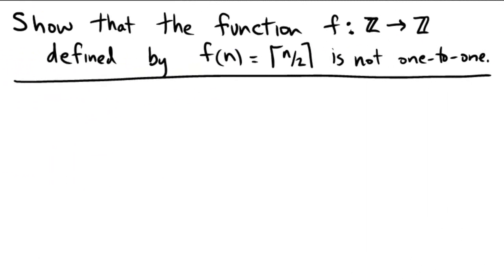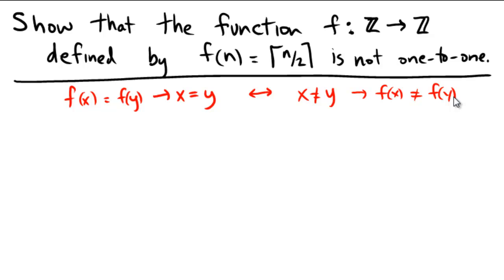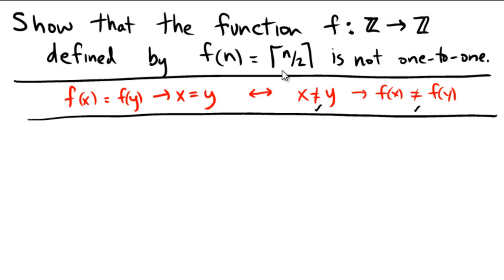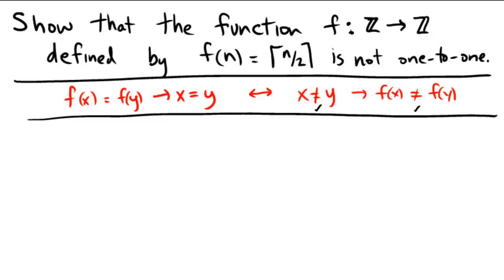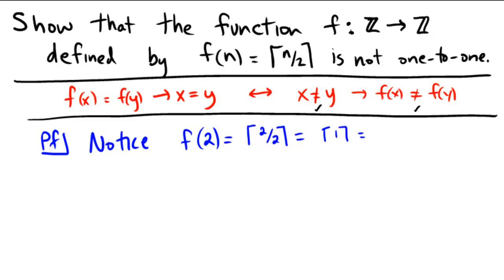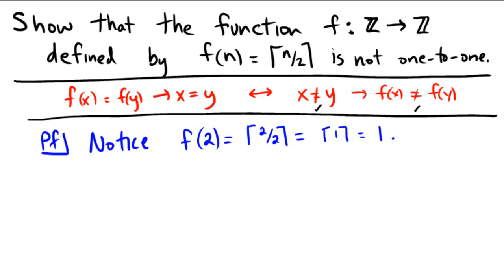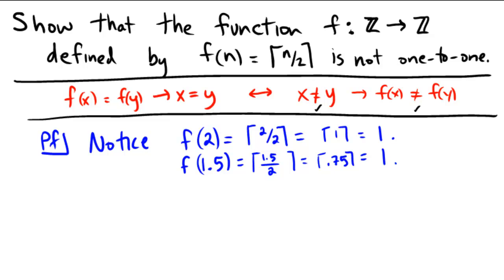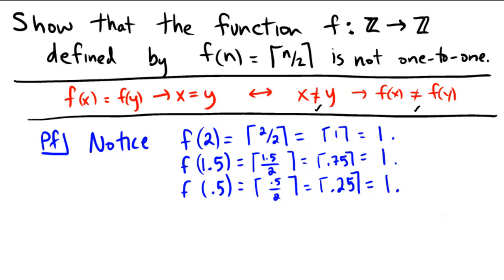Showing that a function is not injective (one-to-one)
We show that a ceiling function is not one-to-one by demonstrating that several (so at least two) different inputs go to the same output.